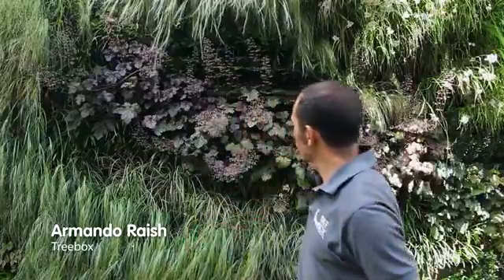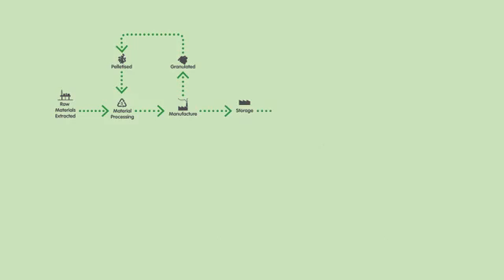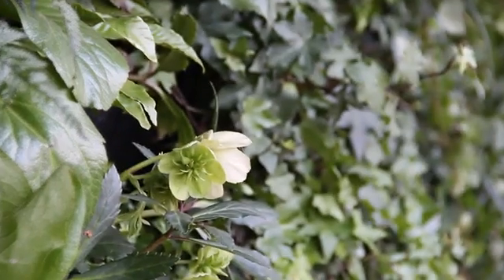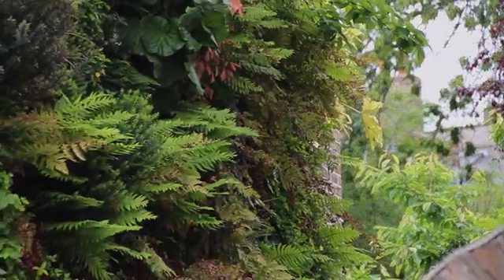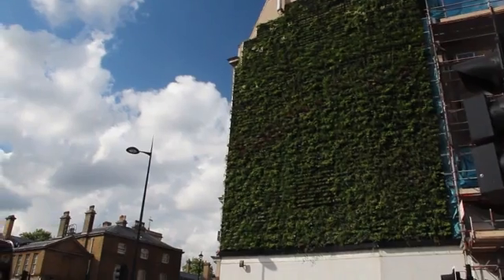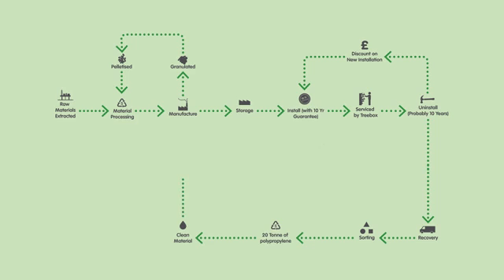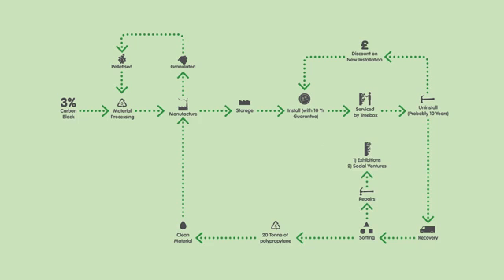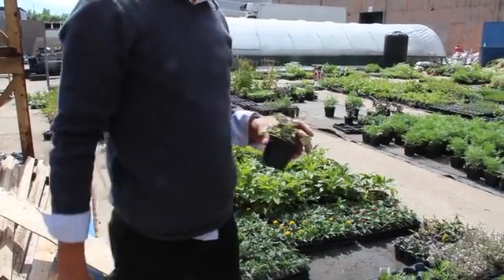Treebox - Servicing Greener Cities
Project Treebox (131152) from the New Designs for a Circular Economy competition - closed loop designs for green walls.